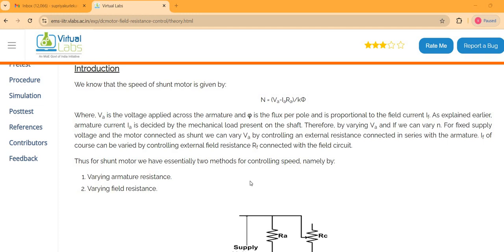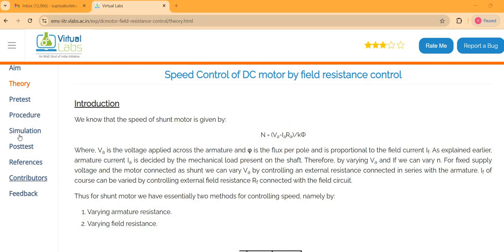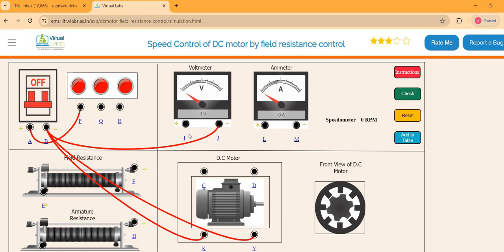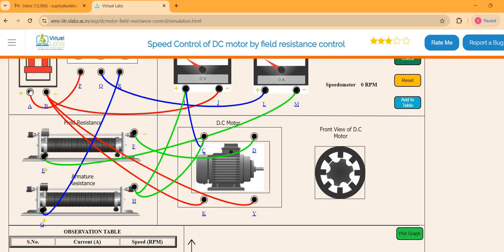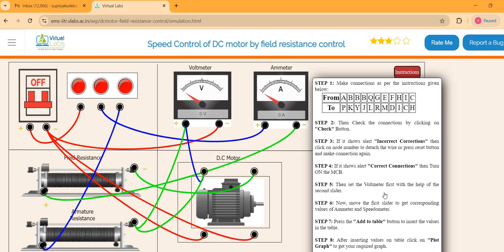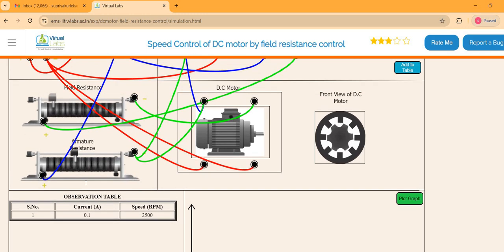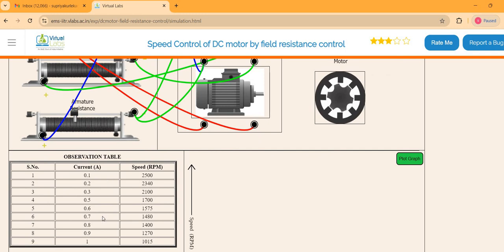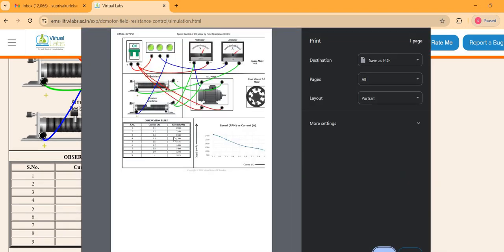dc motor field resistance speed control virtual lab simulation